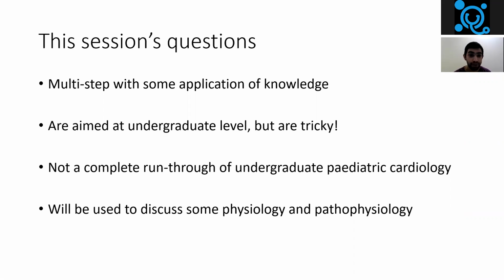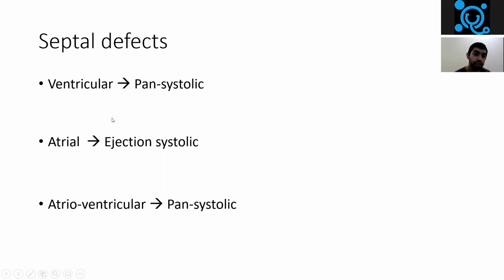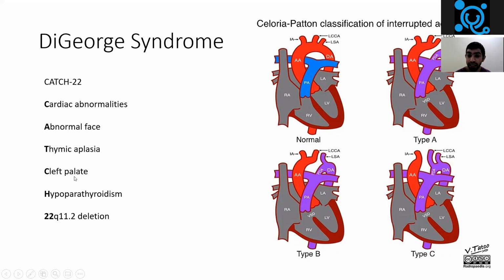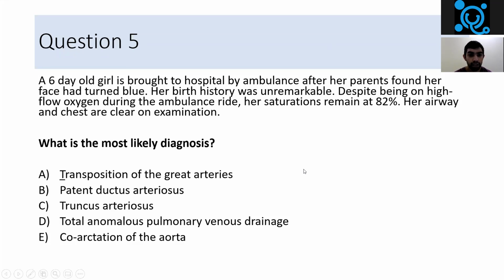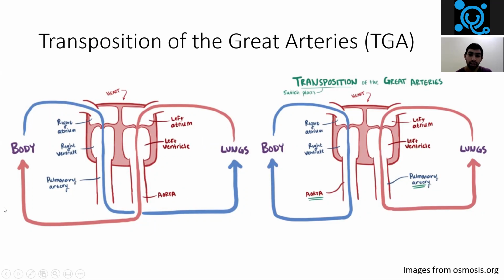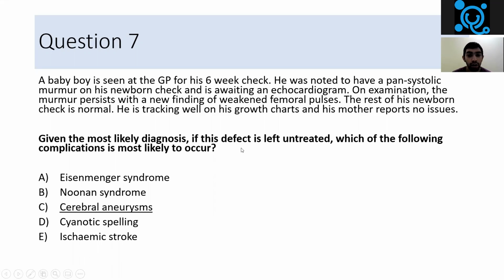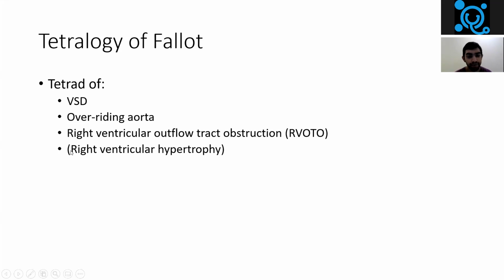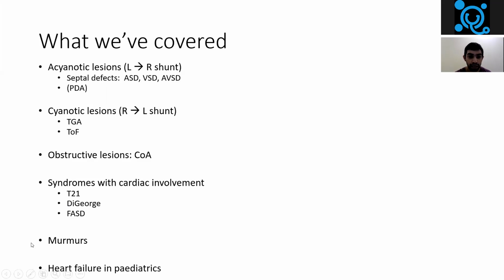UKMLA AKT Congenital Heart Defects: Management and Complications | Multiple Choice Questions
UKMLA AKT

Learn how to approach SBAs in Congenital Heart Defects with Dr Ravi Mistry.

Developed by Quesmed.com: A next generation question bank with thousands of questions, flashcards and a full book of online notes!